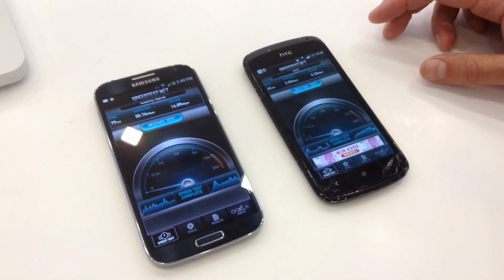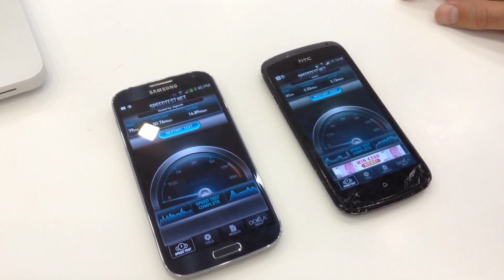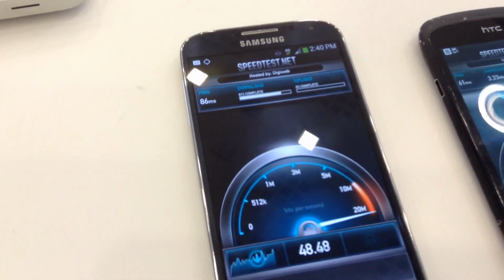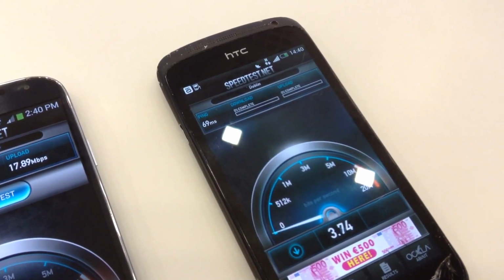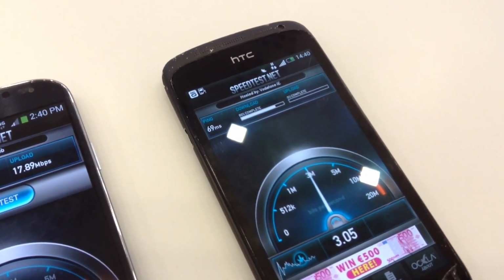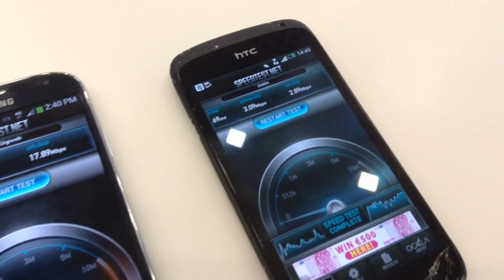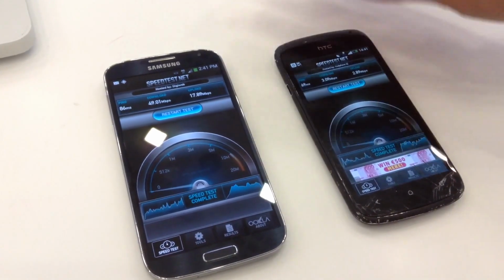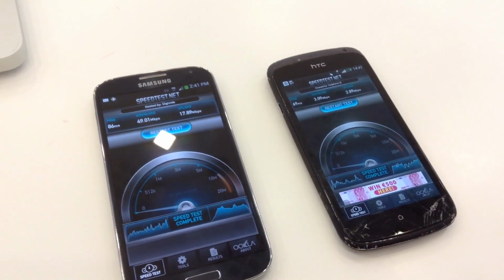TheJournal.ie: 3G vs Meteor 4G, as explained by Mobile Product Manager Dave Ward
Video by Nicky Ryan